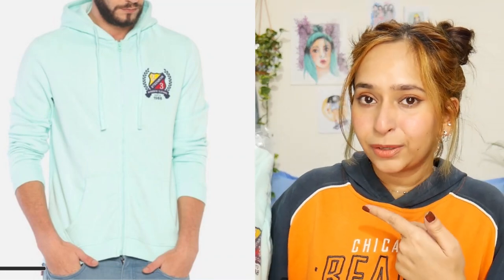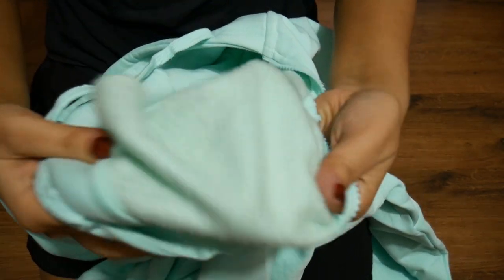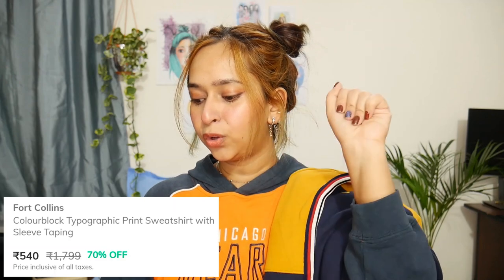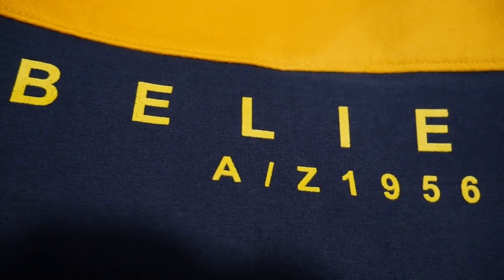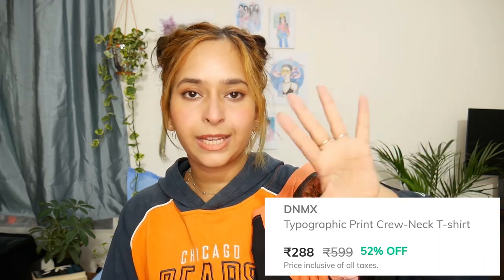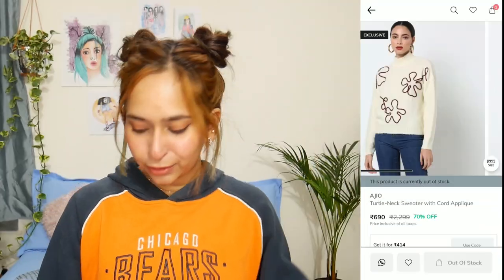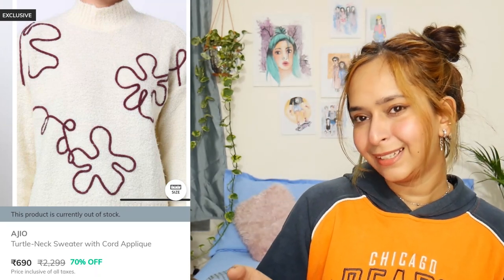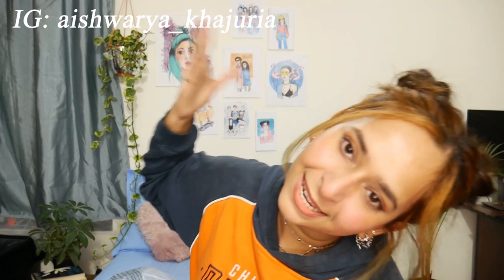AJIO WINTER WEAR TRY ON HAUL | Sweatshirts and Pullovers | Rs.288 - Rs.630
Links:
STEENBOK-
Solid Zip-Front Hoodie

FORT COLLINS-
Colourblock Typographic Print Sweatshirt With Sleeve Tapping

DNMX
Typographic Print Crew-Neck Tshirt

Wishlisted Products-
AJIO
Turtle-Neck Sweater With Cord Applique

AJIO
Turtle-Neck Pullover with Overlap & Fringes

SAY IT LOUD
Colorblock Slim Fit High-Neck Sweatshirt

OTHER CHARACTERS
Game Of Thrones Print Crew-Neck T-shirt

Much Love
Aishwarya